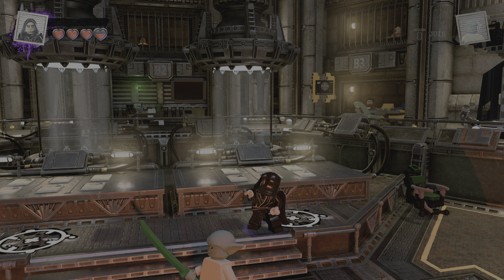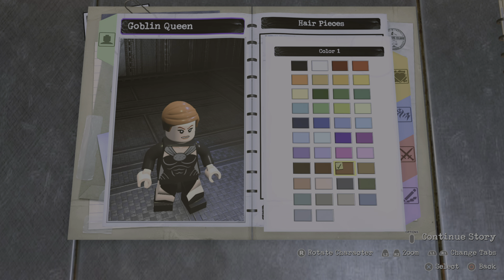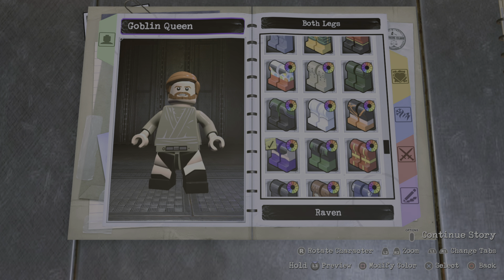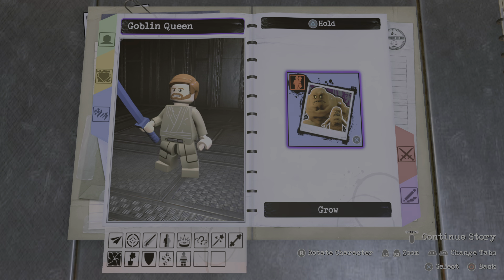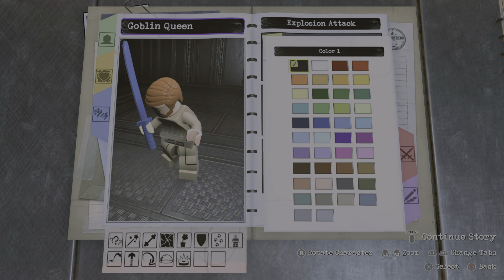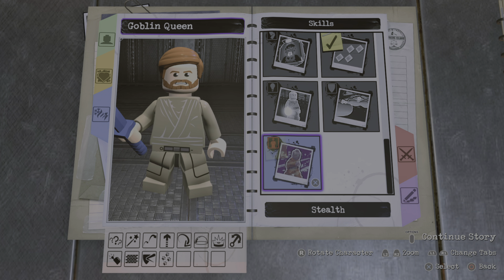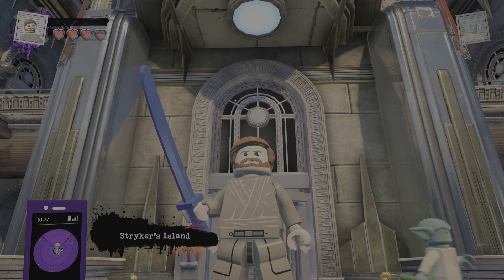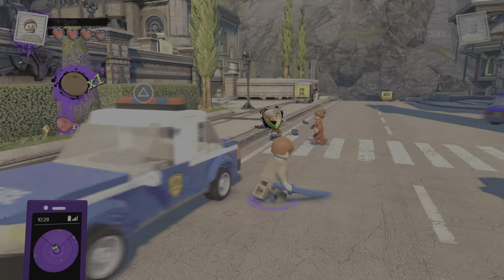LEGO DC Super-Villains: How to make Obi Wan Kenobi (Star Wars)